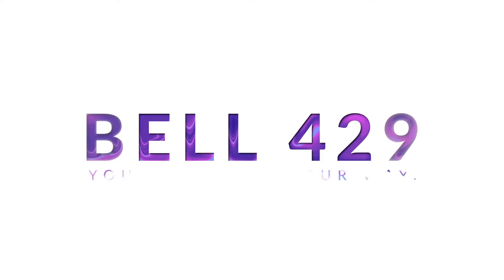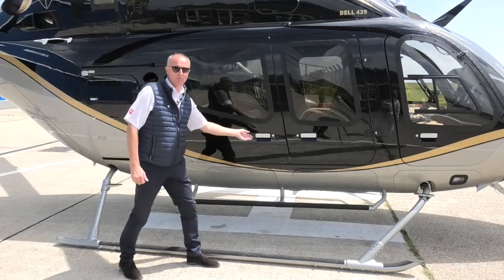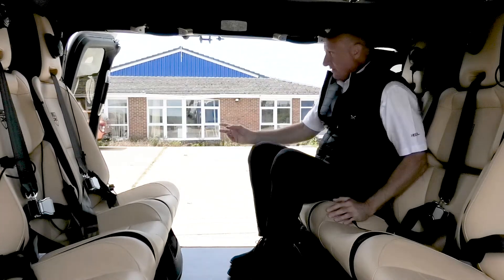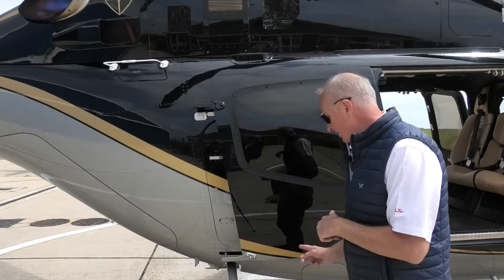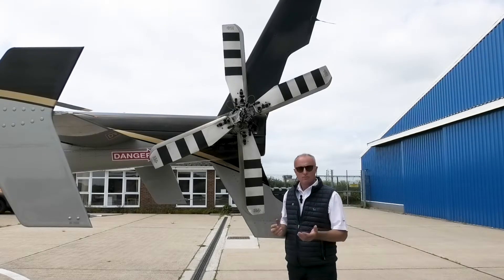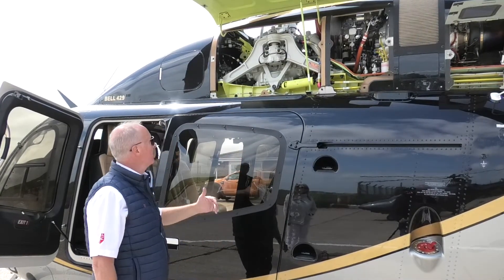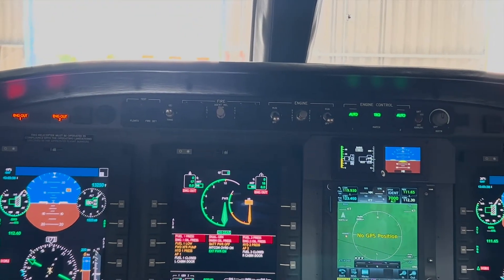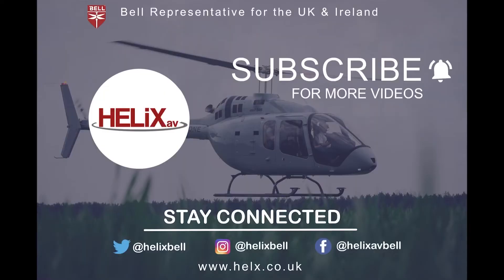All you need to know about The Bell 429 Helicopter, a simply stunning multi-mission aircraft.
Helix Av bring you another video on the exciting, capable and high-performing Bell helicopter range. This time we introduce you to the Bell 429. Let us take you through the sumptuous corporate six passenger configuration, from both the passenger and pilot's perspective. We'll also introduce you to the myriad of innovative security and safety features that all add up to make this helicopter class beating. Start your love affair today.

Next video: Bell 429 Pre Flight checks